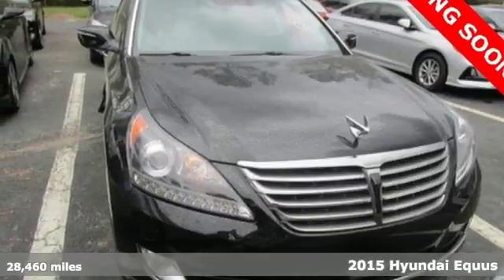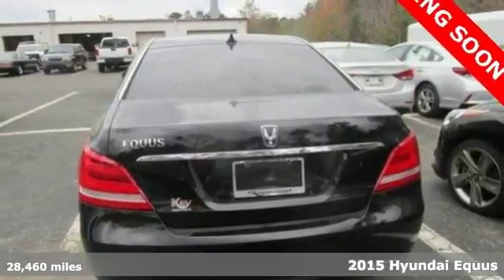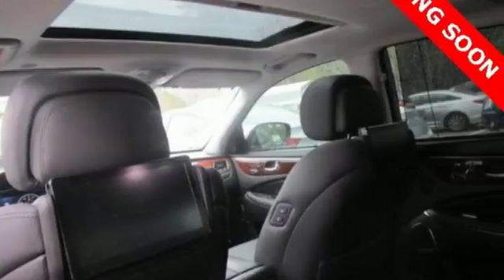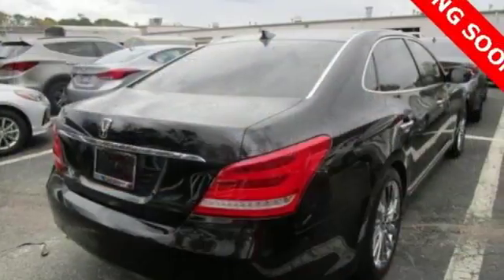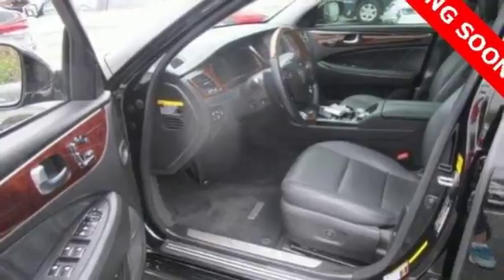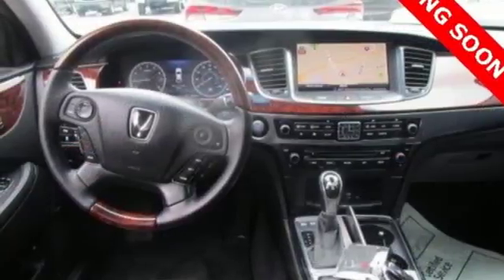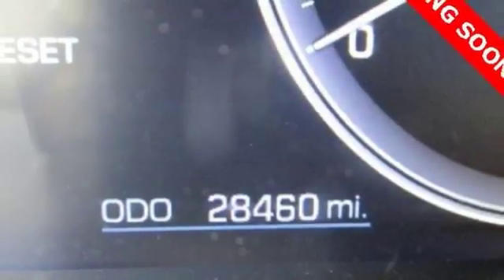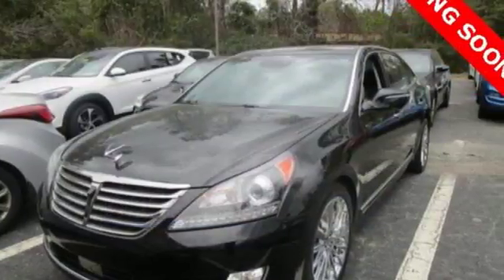Used 2015 Hyundai Equus Atlanta Duluth, GA STK099412 - SOLD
Year: 2015
Make: Hyundai
Model: Equus
Trim: Ultimate
Engine: 5.0L V8 DGI DOHC 32V Dual CVVT
Transmission: 8-Speed Automatic with SHIFTRONIC
Color: Black
Interior: Jet Black
Mileage: 28460
Stock #: STK099412
VIN: KMHGH4JHXFU099412
* HYUNDAI CERTIFIEDbr* ULTIMATE PACKAGEbr* FULL LCD CLUSTER DISPLAYbr* COLOR HEADS-UP DISPLAYbr* REAR SEAT 9.2-IN DUAL MONITORS ENTERTAINMENT SYSTEMbr* 9.2-IN NAVIGATION SCREENbr* MULTI VIEW CAMERAbr* POWER TRUNKbr* POWER CLOSING DOORbr* SMART CRUISE CONTROLbr* HEATED & VENTILATED LEATHERbr* HEATED STEERING WHEELbr* LEXICON 7.1 SURROUND SOUND 17-SPEAKER SYSTEMbr* ELECTRONIC PARKING BRAKESbr* AUTO HOLDbr* SMART CRUISE CONTROLbr* RAIN-SENSING WIPERSbr* SUNROOFbr* FRONT & REAR PARKING SENSORSbr* SMART KEY WITH PUSH BUTTON STARTbrbrHyundai Certified Pre-Owned means you not only get the reassurance of up to a 10yr/100,000 mile limited powertrain warranty, but also a 150-point inspection/reconditioning, 24/7 roadside assistance, trip-interruption services, rental car benefits, and a complete CARFAX vehicle history report. The next step? Give us a call to confirm availability and schedule a hassle free test drive! We are located at: 5785 Peachtree Industrial Blvd, Atlanta, GA, 30341.

Address:
5785 Peachtree Ind Blvd